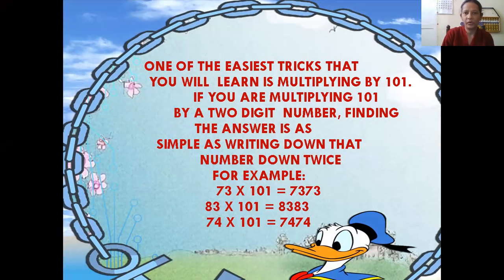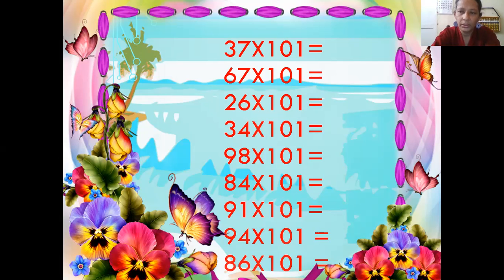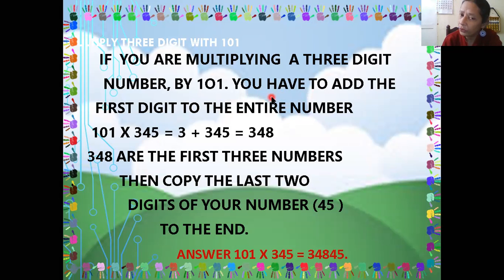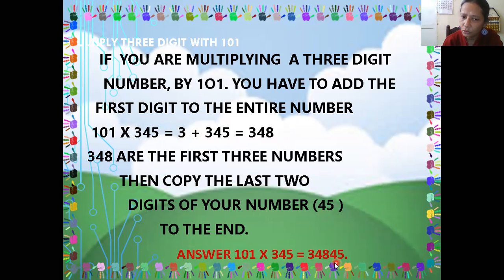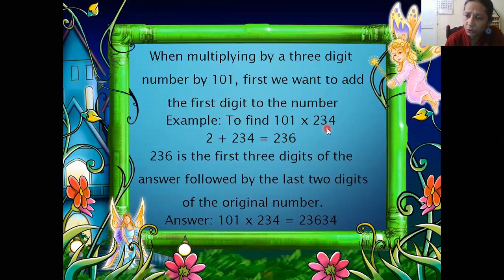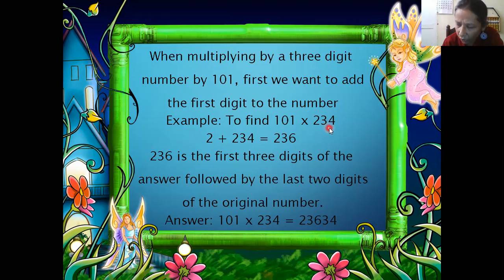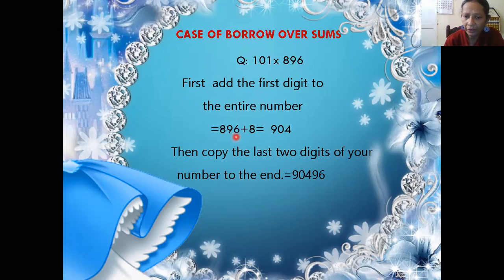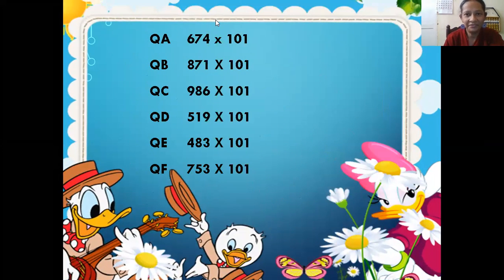VEDIC MATHS#MULTIPLICATION BY 101 IN VEDIC MATHS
VEDIC MATHS
SHORT CUT TRICKS TO MULTIPLY WITH 101#vedic maths